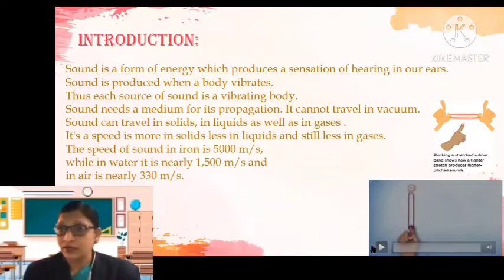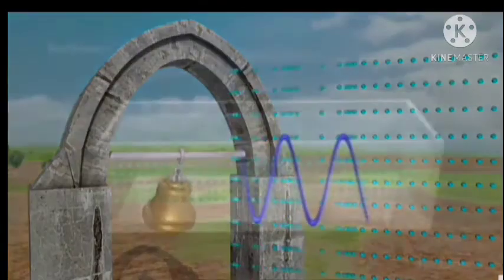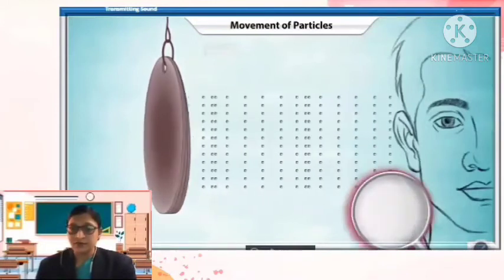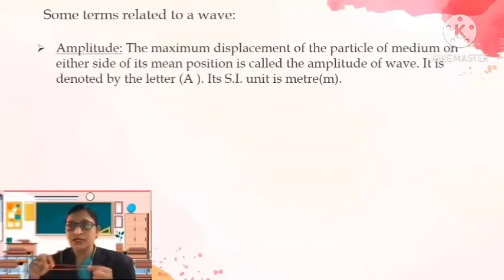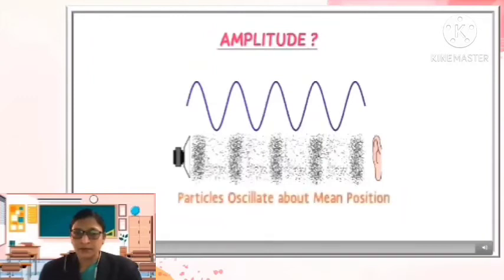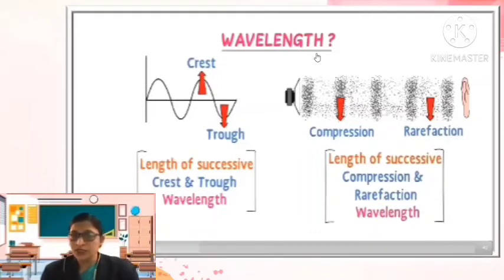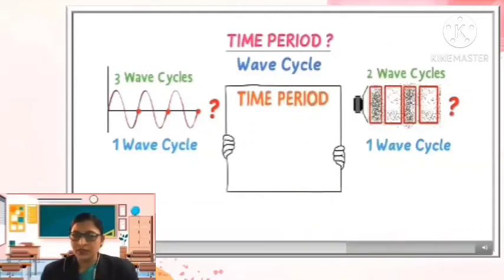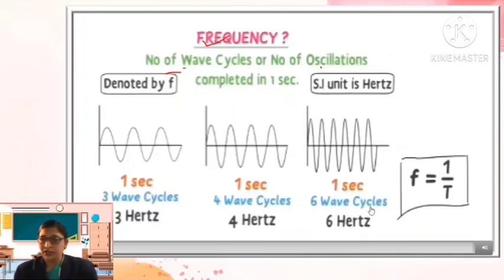8th - Physics - L. No. 7 Sound (Part 1) propagation of sound and related terms